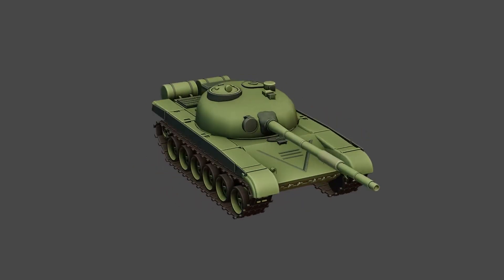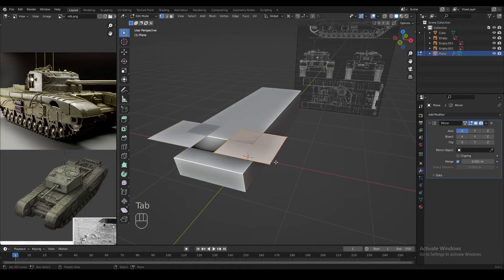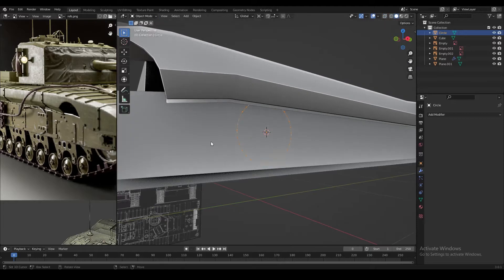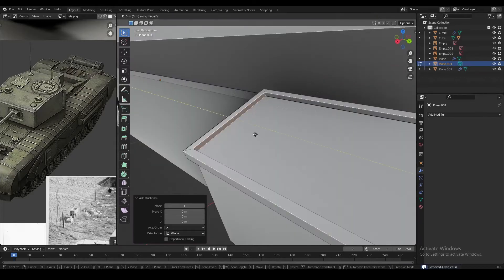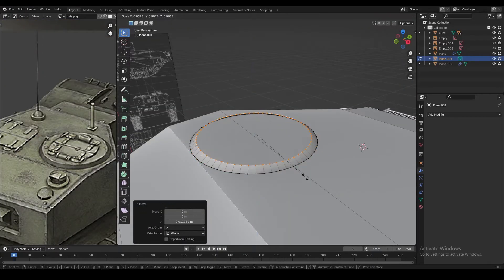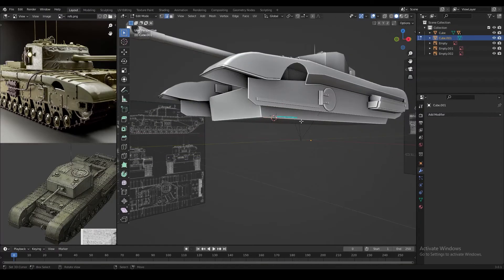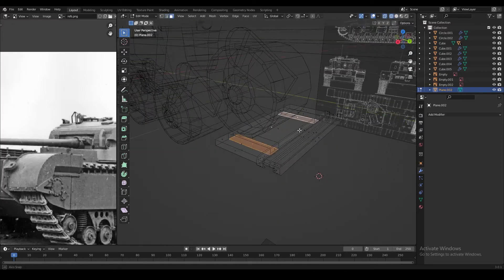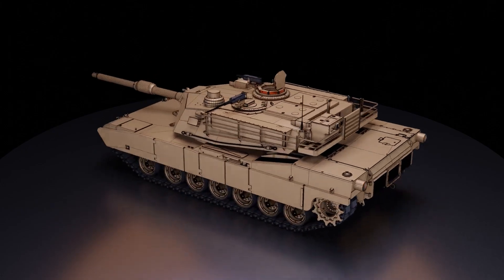How to Make a Tank in Blender | Modelling Tutorial (Arijan)